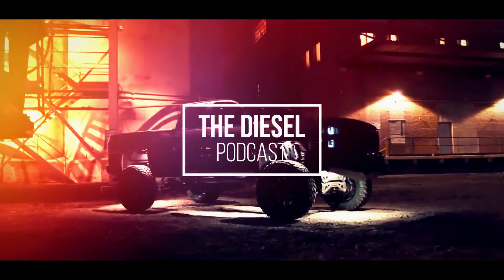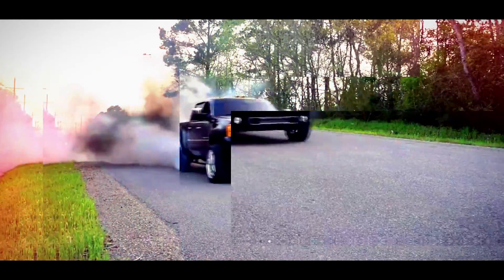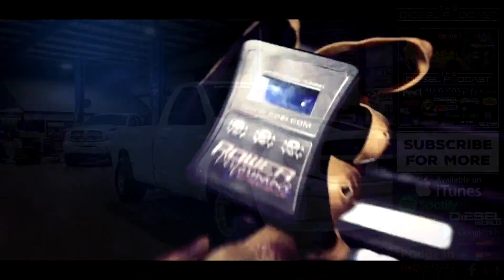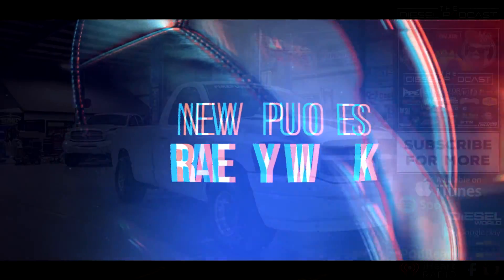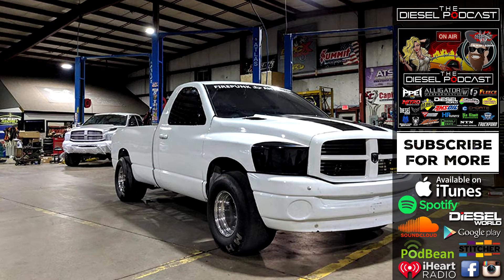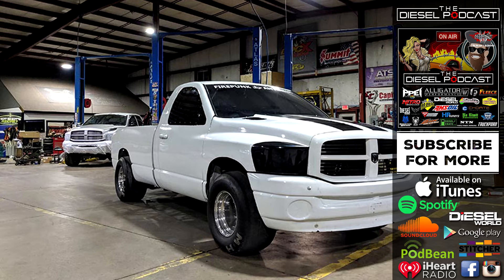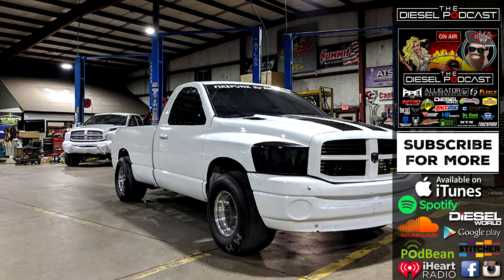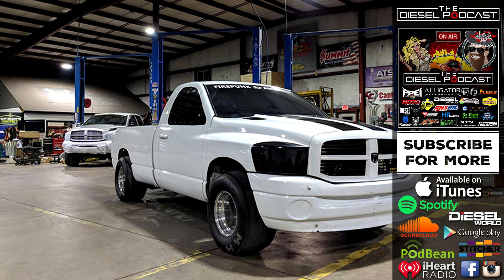UCC Live: Josh Scruggs & Cummins Crunch Time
UCC competitor Josh Scruggs joins us with just hours left before UCC starts!  Earlier this year, we talked with Josh about transforming Lavon’s winning truck for UCC 2019.  What have the last few weeks been like?  What are his final thoughts before the event kicks off?  Give a listen to hear what it’s like during crunch time!

INTRO FEATURING:
PPEI
Holderdown Performance
Hardway Performance
AA Engineering
Pinky Ruggles
Randy's Transmissions
Tyler Gawley
Tyler Cathey

Creator/Editor: Michelle Nicole